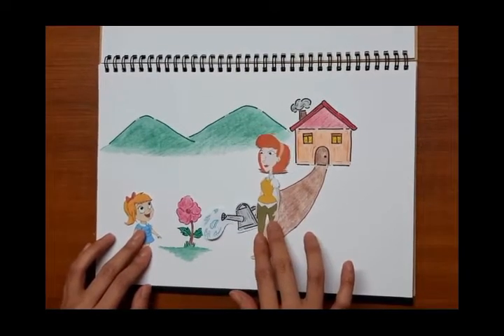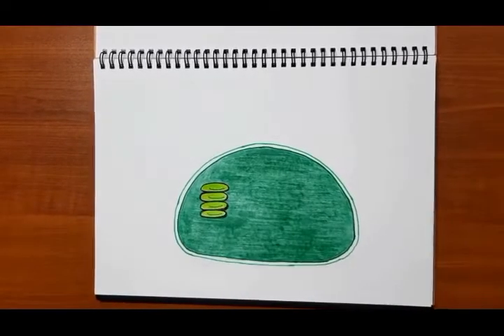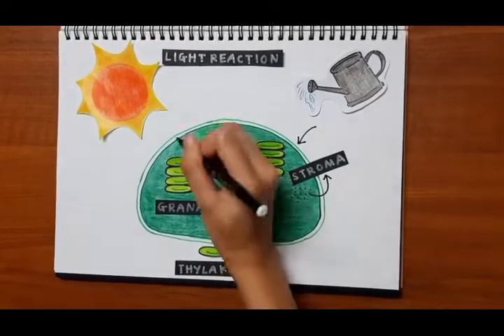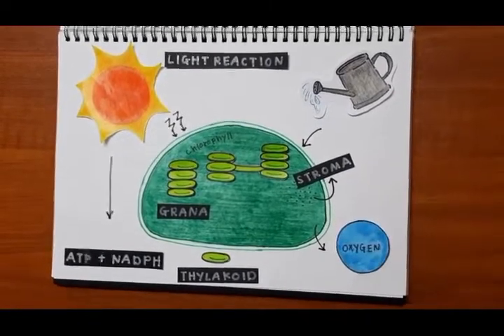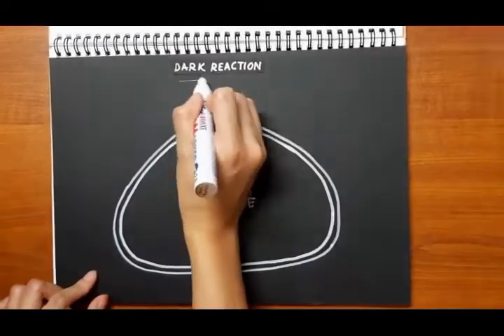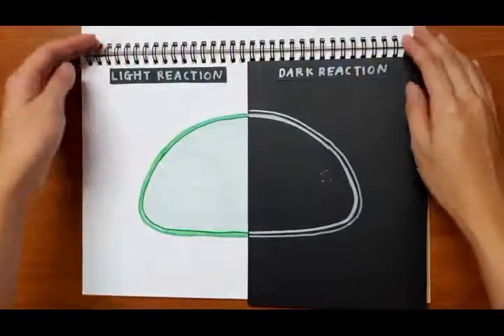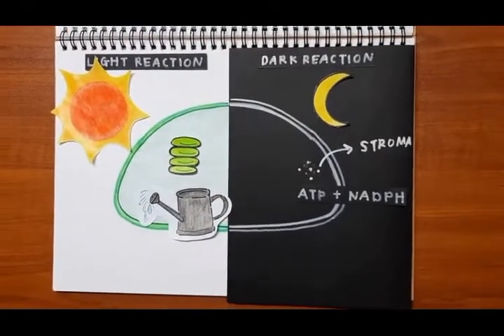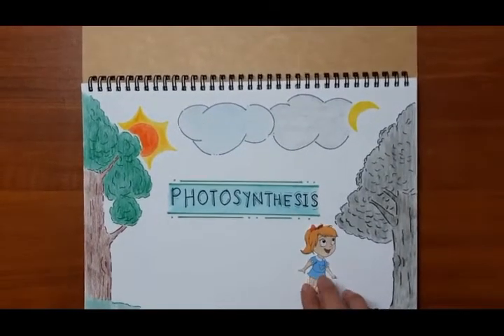PHOTOSYNTHESIS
(Do watch with subtitles)

Photosynthesis is a process of green plant use sunlight to synthesize nutrient (or its own food) from carbon dioxide and water.

Photosynthesis have 2 stages which are light reaction and dark reaction. Want to know more about these two stages? Lets watch this video !

MY TEAMMATES :)
JESSICA RACHA ANAK JALAN ( director,script writer and cameraman)
NUR AIN MOHD JAAFAR (editor and narrator)
CHRIST MITCHELLYN ANAK RADUAN ( narrator and script writer)
VALERIE RIVERLINO ANAK BUNYOM (creative designer and props conductor)